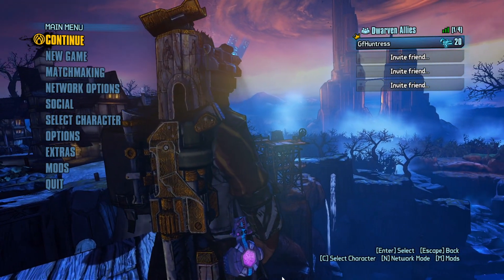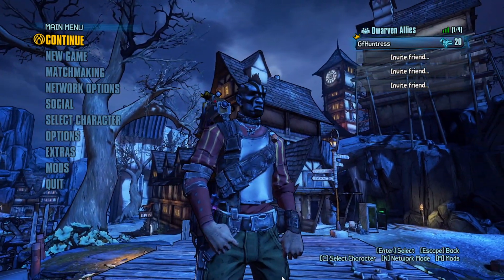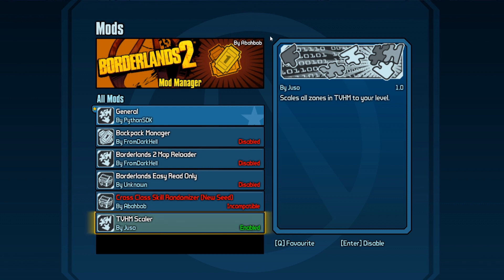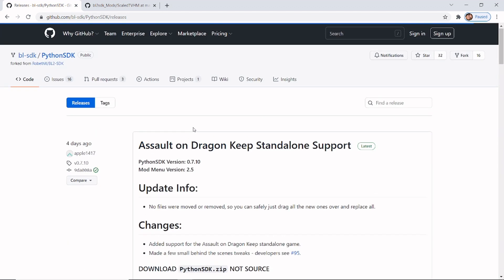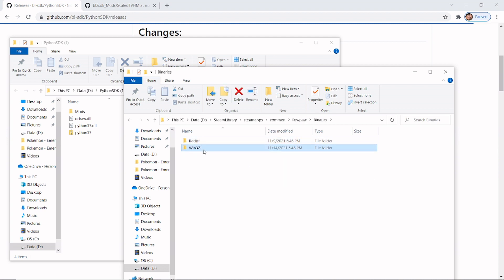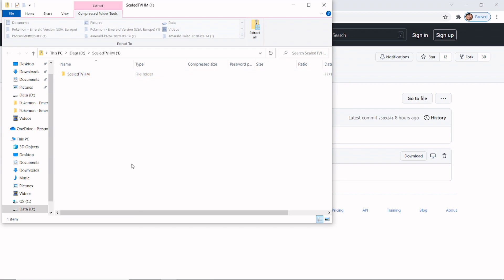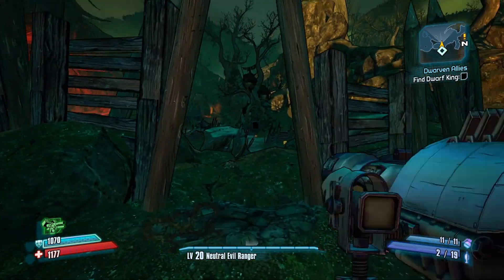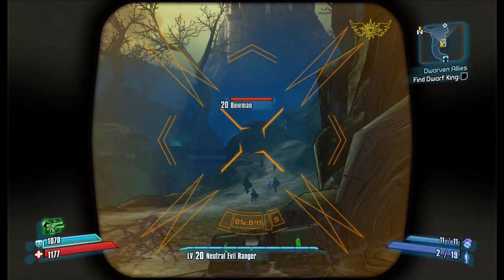One Simple Mod Fixes the Scaling Issue in Tiny Tina's Assault on Dragon Keep Oneshot Adventure!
Huge thanks to Juso for creating this mod. If you end up enjoying the mod, please consider using some more of his works, they are all free to use, and equally, if not more, amazing and fun.